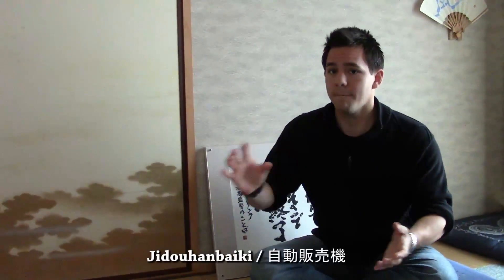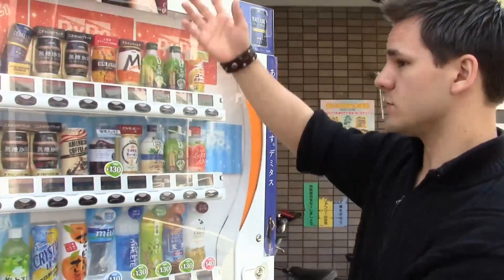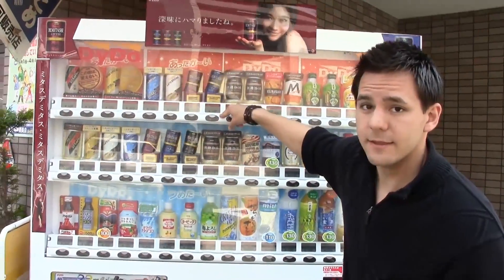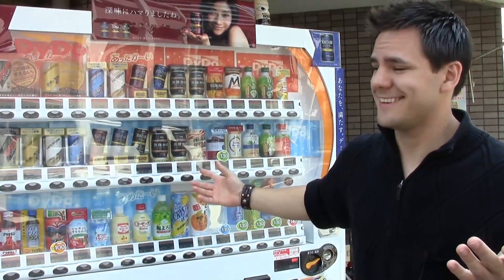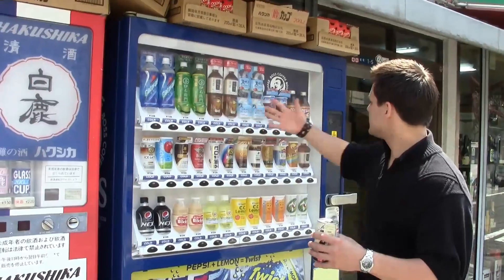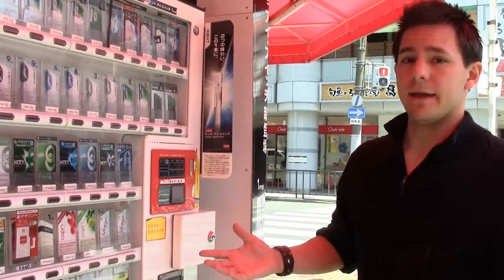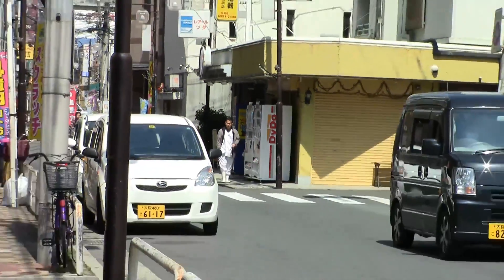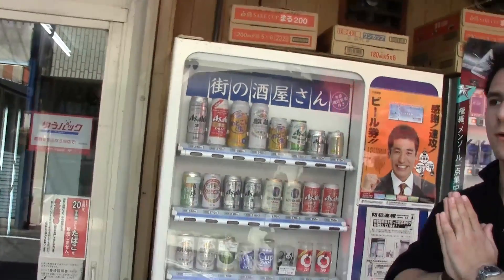Japanese Vending Machines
Simply sign up with your email in the little box there to get on the free video newsletter. :)

In this video we check out one of the VERY first things you`re gonna notice when you go to Japan. Jidouhanbaiki (自動販売機) or Japanese Vending Machines.

Ken Cannon